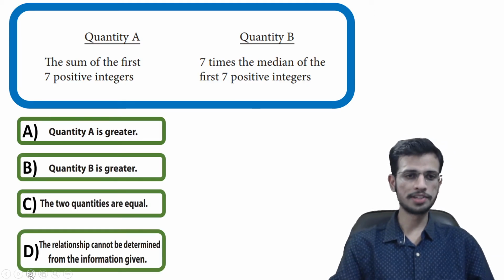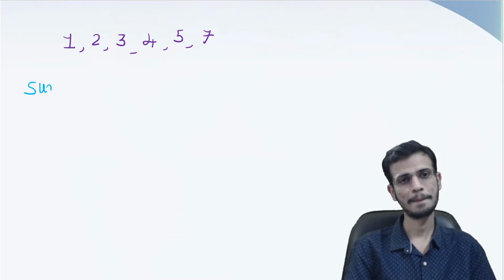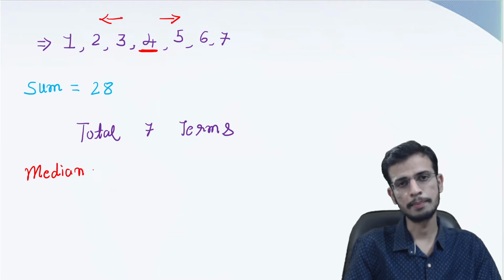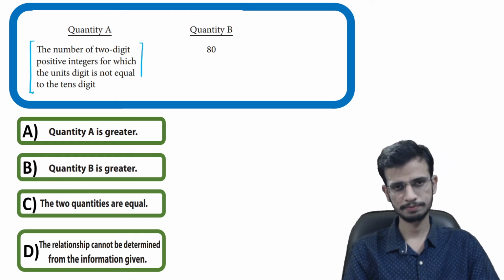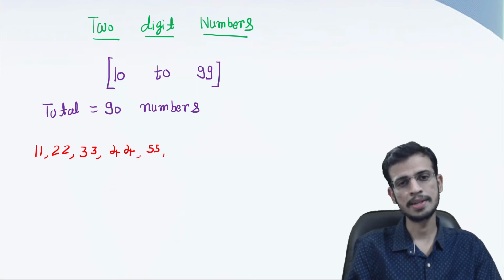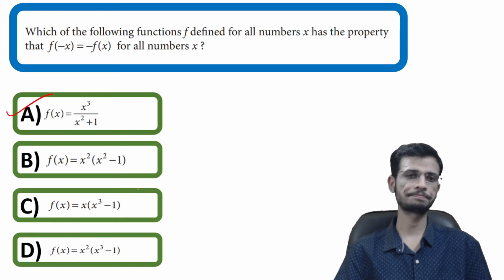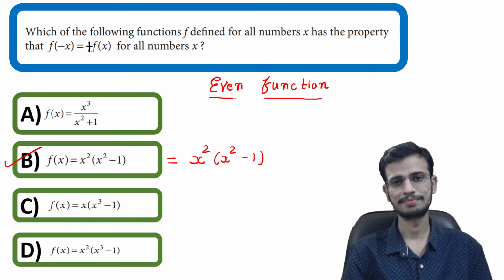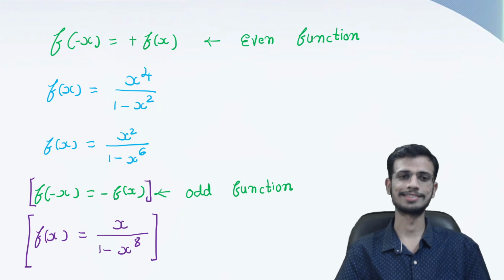Lecture 23 | Mixed Practice Questions | Poojan Davda | Ex IISc Bangalore | GATE ME AIR 66